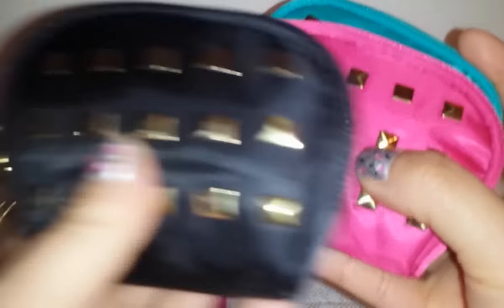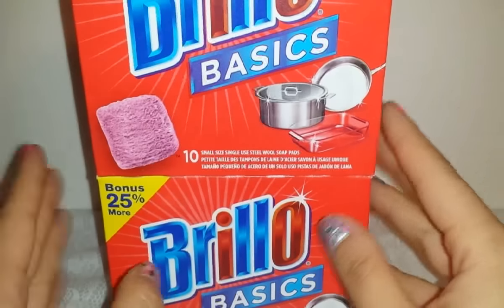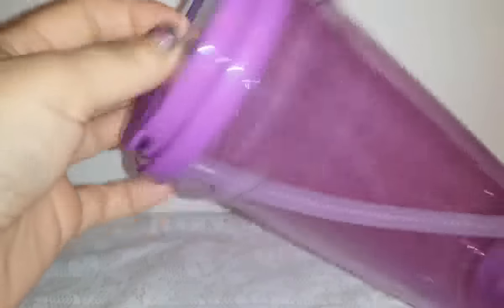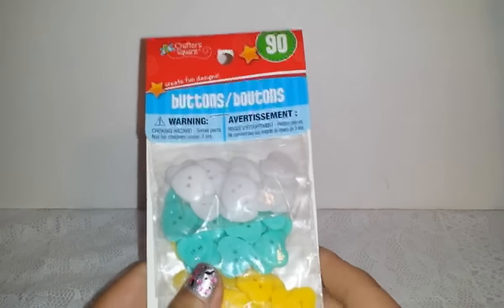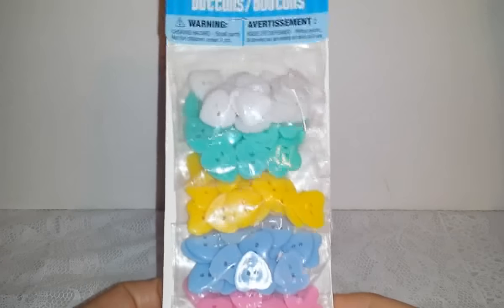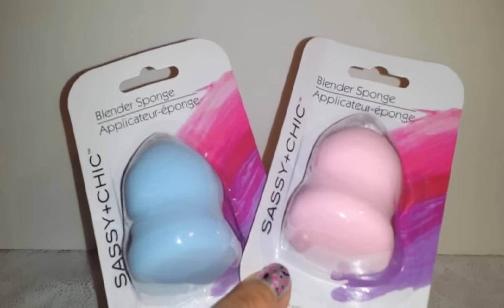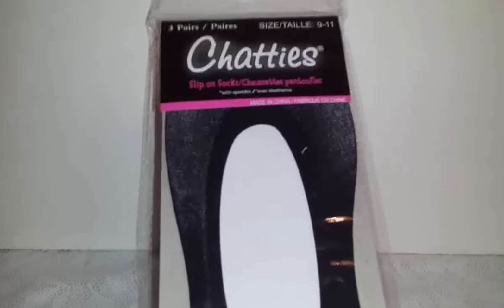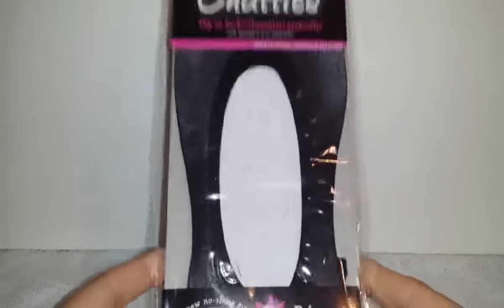Mini Dollar Tree Haul!!! (Feb 24. 2016)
Hello beautifuls! This is a mini haul but I found new items!!! So excited to share my finds with you! I hope you enjoy haul! Also please let me know what to do about my dog eating everything...HELP!! XOXO -D